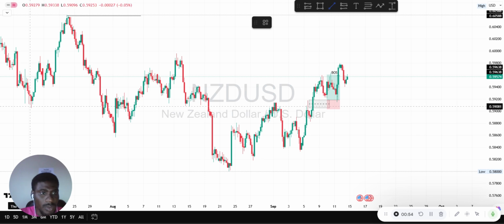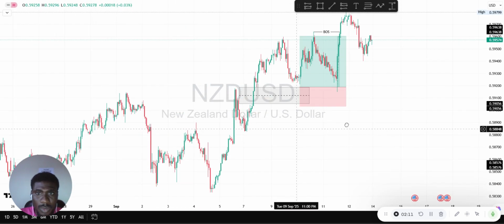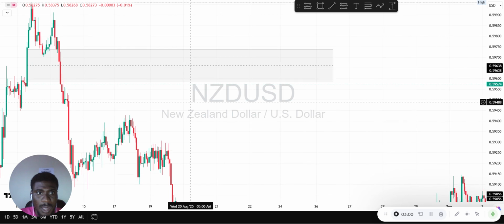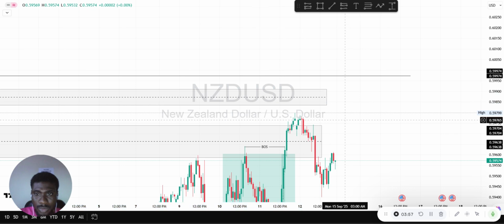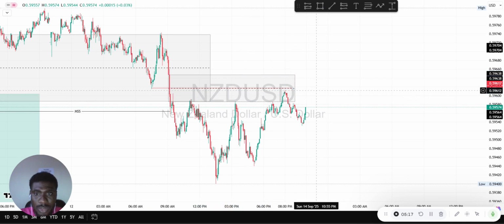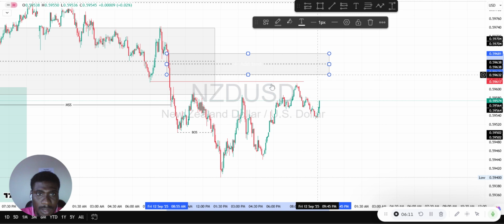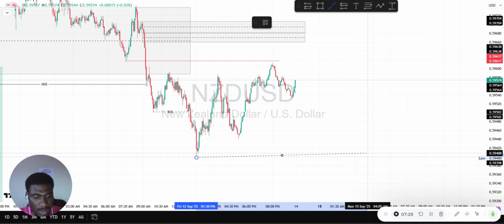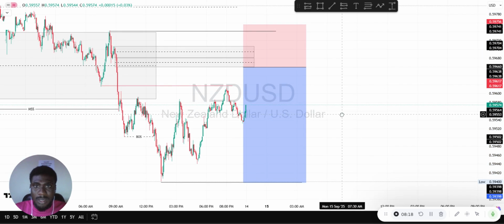Best Trading Strategy for NZDUSD Forex Pair - September 2025 Outlook (High Winrate)